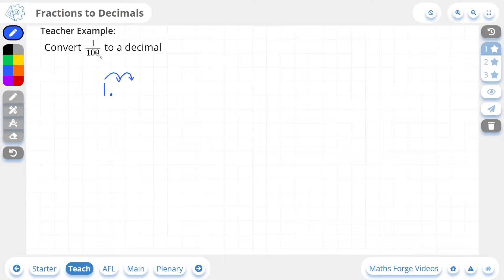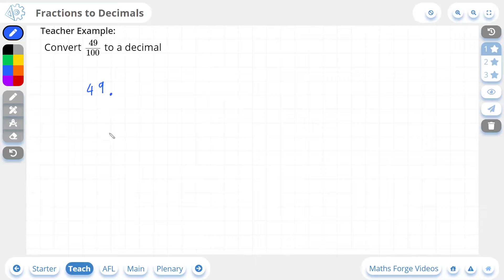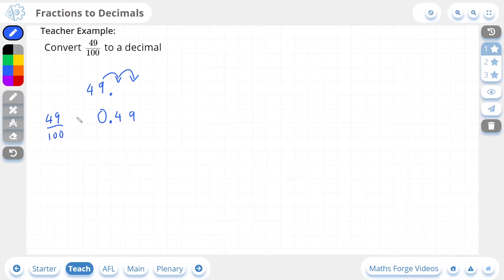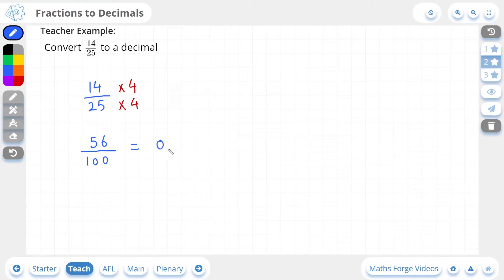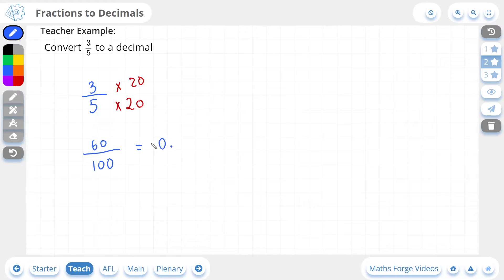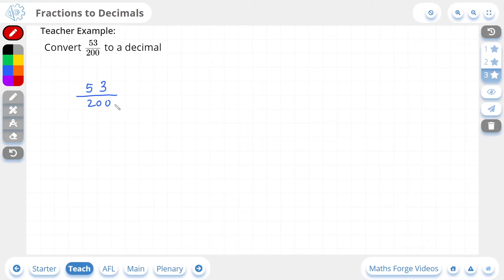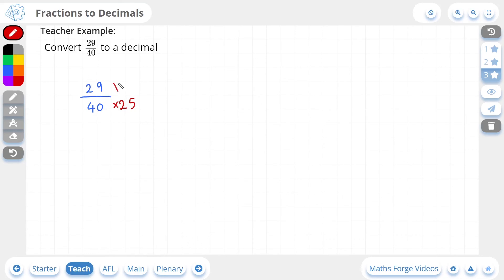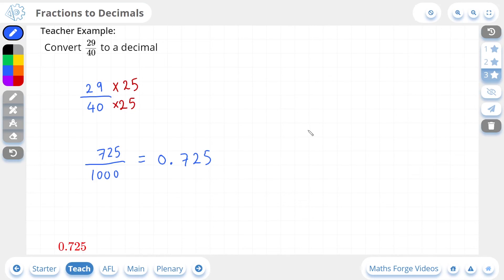Fractions to Decimals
Maths Forge brings you a lesson on how to convert fractions to decimals.